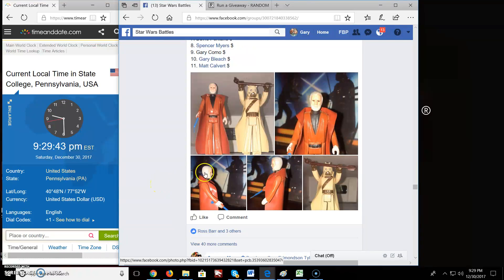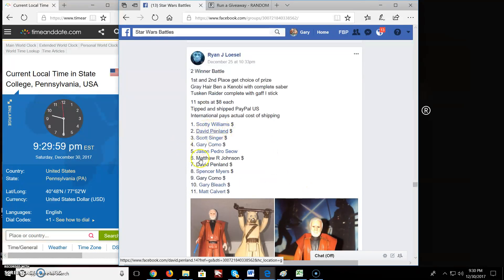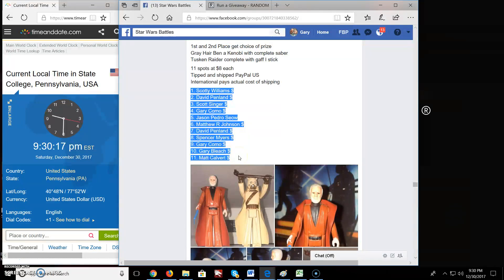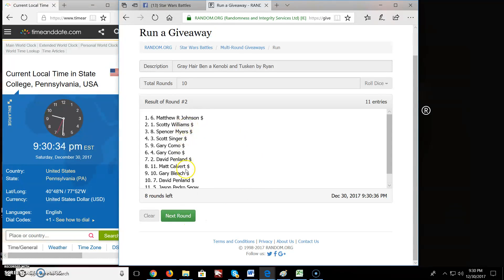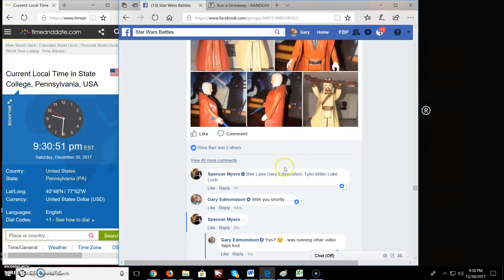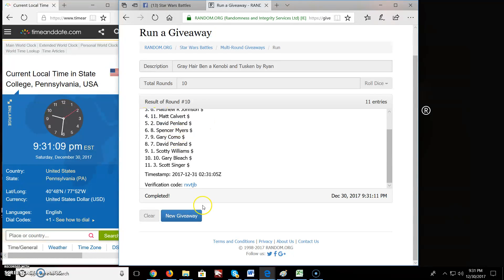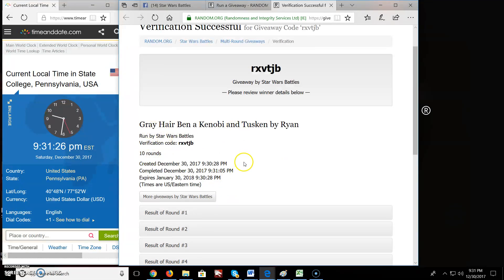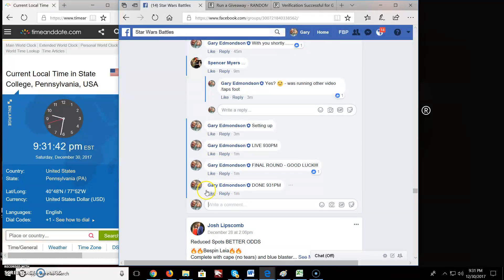Gray Hair Ben a Kenobi and Tusken by Ryan